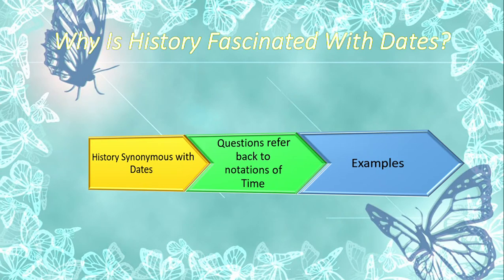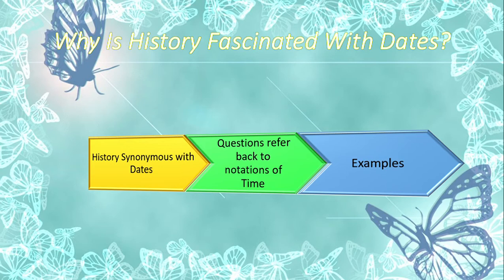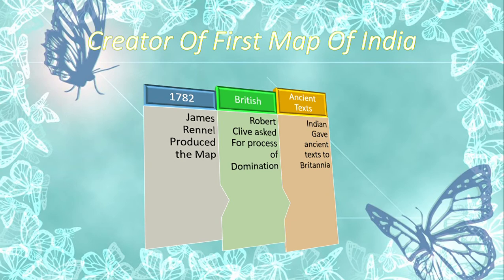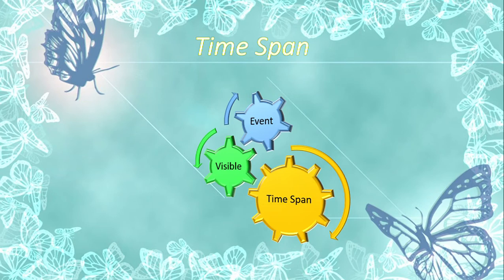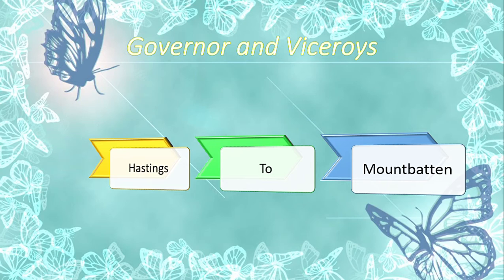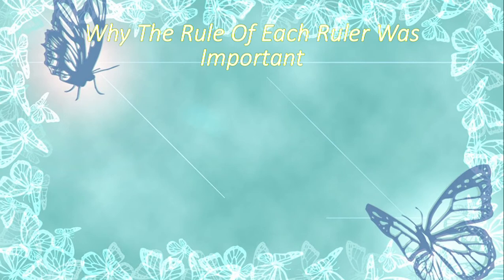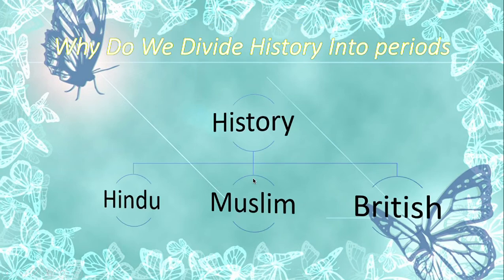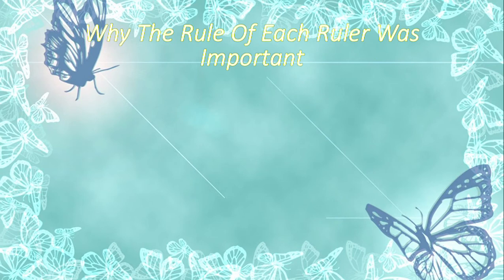How, When And Where | Class 8 | History | SST | Ft. Ks Education NCERT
8th class history 3rd chapter,
8th class history chapter 1 question answer,
8th class history chapter 8,
history class 8 ch 9,
ch 9 history class 8,
chapter 9 history class 8,
lesson 9 history class 8